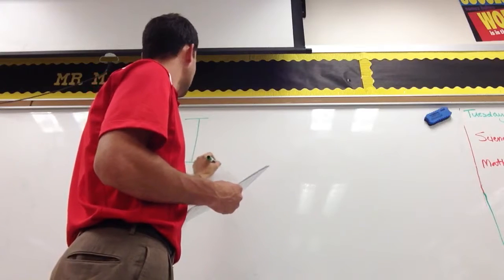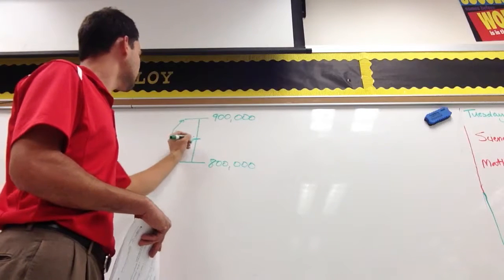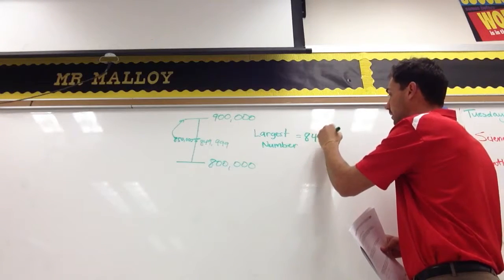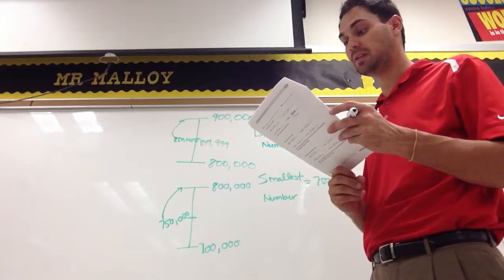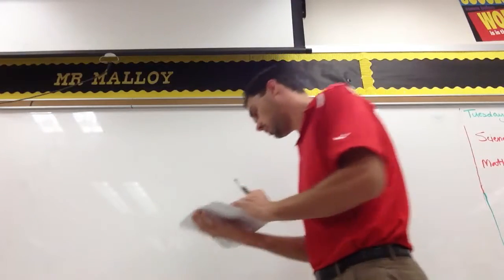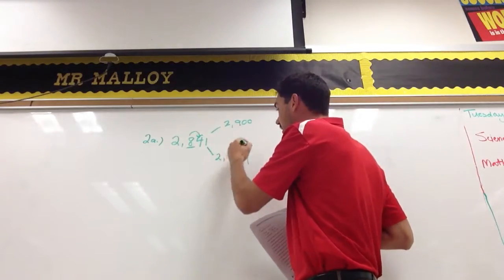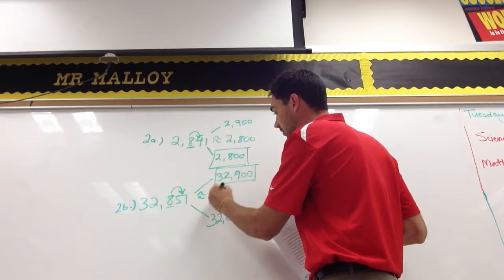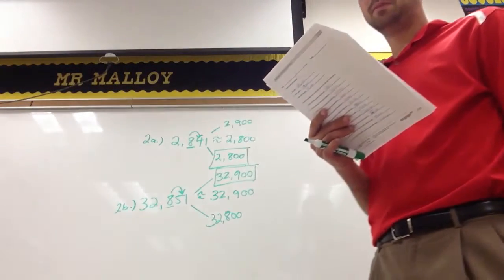10/15 Homework Helper Video